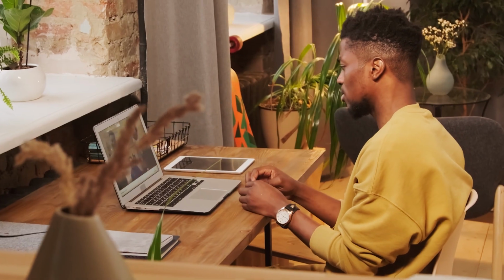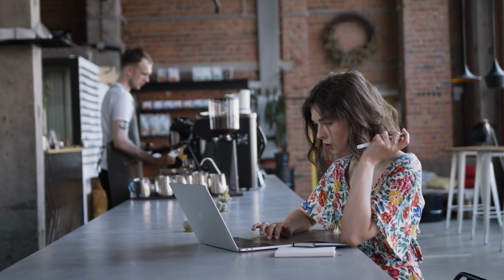How to Productize a Service Business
In this video, we’ll cover how to productize a service business and why it's a powerful strategy for scaling and improving operational efficiency. Productizing your services allows you to create scalable, repeatable offerings that provide consistency and growth. Welcome to another episode of "Business and Life Advice with Ataande & Advisors." I'm Achumboro Ataande, CEO and founder of Ataande & Advisors.

Whether you're a seasoned service provider or just getting started, this video will give you practical tips on the service to product transition and how to build a scalable business model that works. We’ll explore how productization strategy can help you streamline processes and enhance the scalability of your business.
Here's what you'll learn in this video:
* The step-by-step process for how to productize a service
* Key benefits of scaling your business as a service provider
* How to improve operational efficiency by standardizing services
* Tips for shifting from custom services to product offerings
* Understanding the productized service business model and how to implement it
* How to increase profitability through service industry innovation
With how to productize a service business, you'll learn how to transform your services into structured, repeatable products. This allows for more efficient operations, consistent quality, and better opportunities for growth. Find out how to use productization strategy to build a successful, scalable business that thrives in the service industry.
Want to take your business to the next level? Get FREE expert advice by joining our podcast.